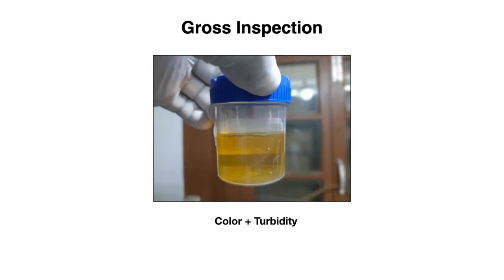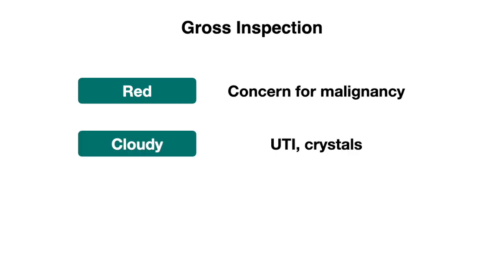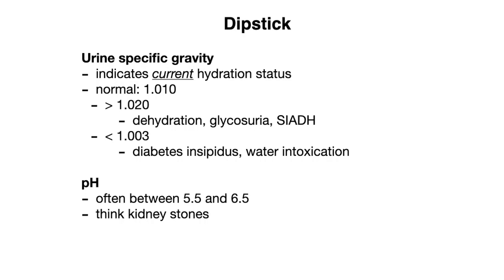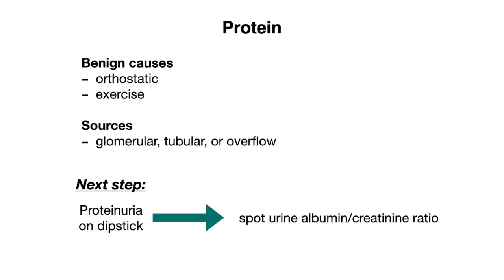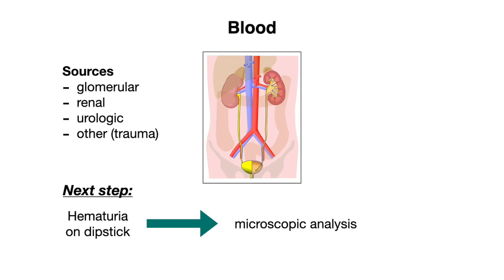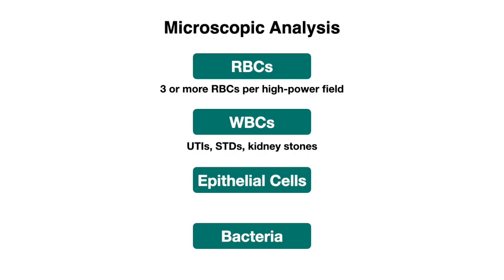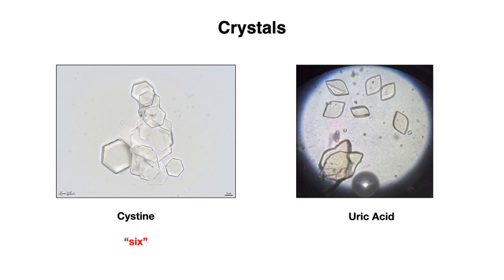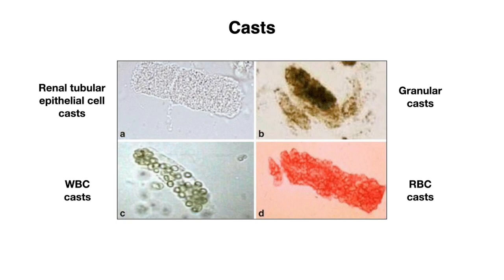Urine Analysis HIGH-YIELD | gross inspection, dipstick analysis, and microscopy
In this video, you will learn about what’s involved with a urine analysis: gross inspection, dipstick chemical analysis, and microscopy. We will go over the different results you will see and what they can indicate in the appropriate clinical settings.

Images (in order):
Urine sample for Culture and Sensitivity.jpg
Special urine test during urine analysis.jpg
Urinary System Large Unlabeled.jpg
Calcium Oxalate Detail.png
Struvite crystals dog 1.JPG
Cystine Crystals in Canine Urine Sediment.jpg
Uric acid crystals in urine sediment.jpg
RTE cast, muddy granular cast, WBC cast and RBC cast in urine.jpg

-Video Content-
00:00 Overview
00:28 Gross inspection
01:44 Dipstick
05:50 Microscopy
08:36 Summary